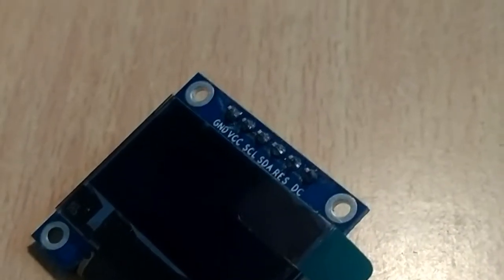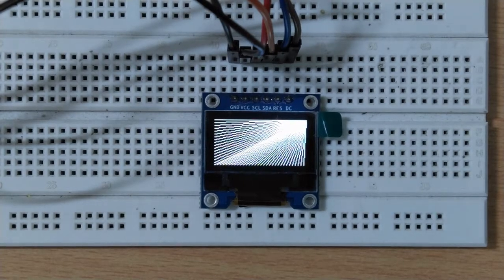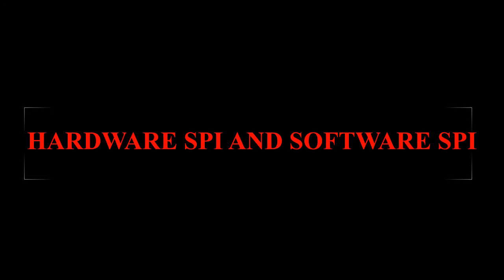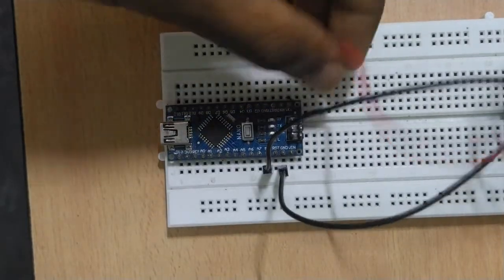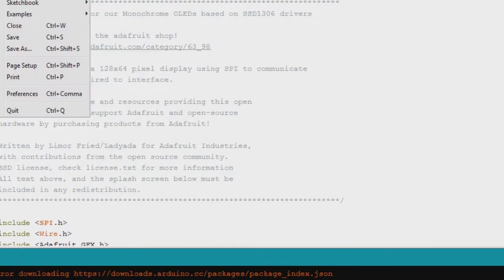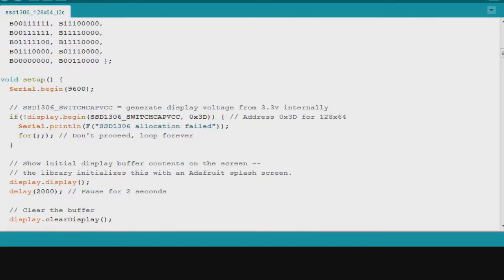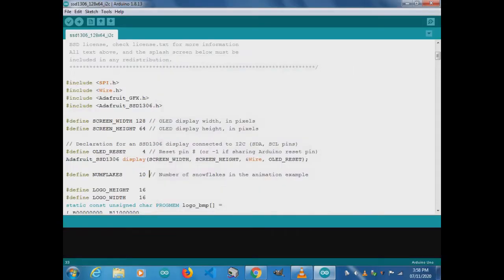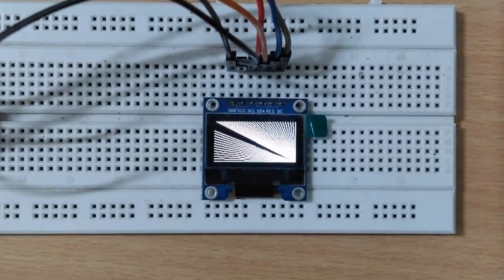Controlling OLED displays with Arduino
In this video we will be  controlling the 128x64  i2c OLED display

Buy 128x64 OLED display:

Arduino nano:

and do'nt forget to comment!